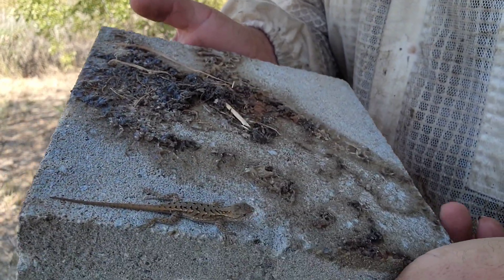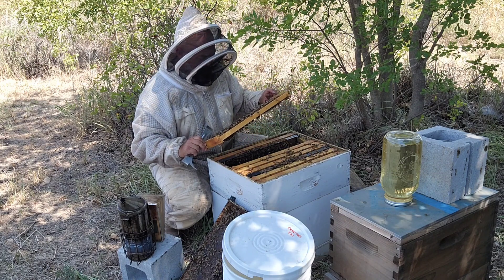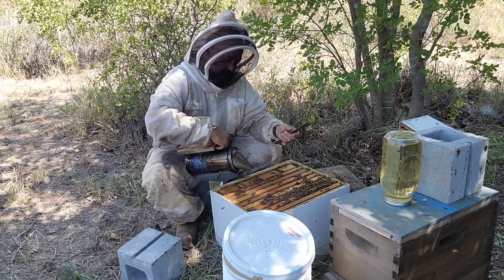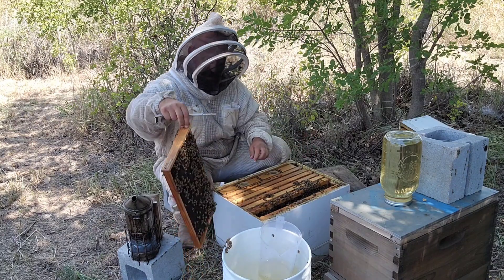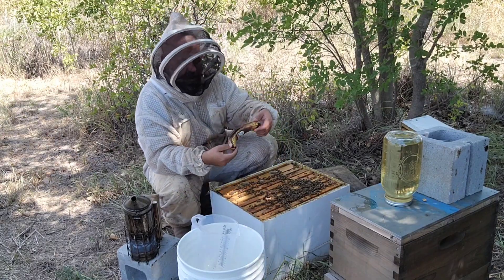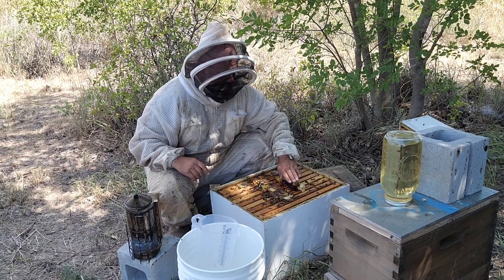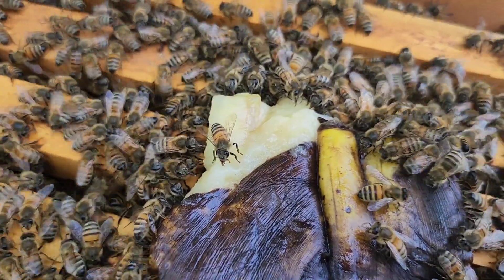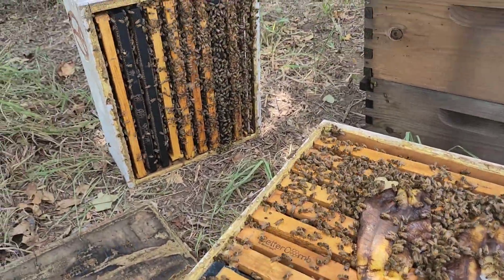We have gone Bananas. Bees and Bananas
Today we are showing how to use Bananas to help feed bees through dearth periods. Bananas have been used for a long time feeding bees in different parts of the world. We have been feeding bees Bananas for years ourselves during dearths. For more information and to read some research over the benefits of Bananas for Bees search Katharina Davitt Bananas and Bees.